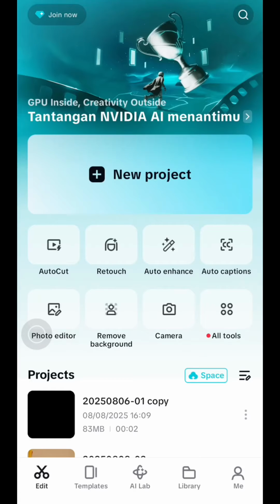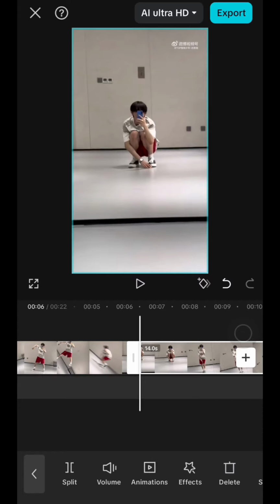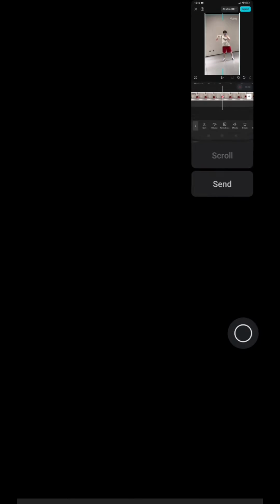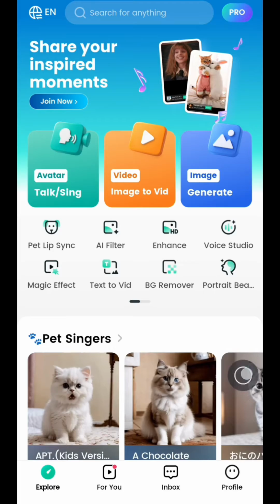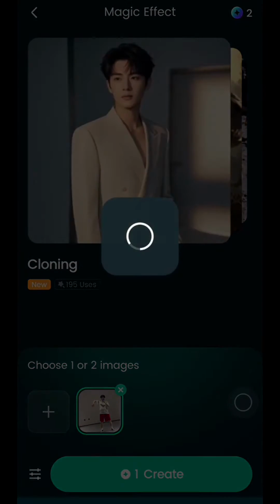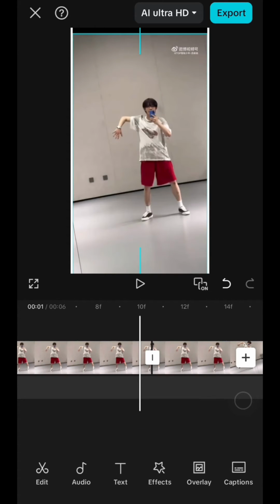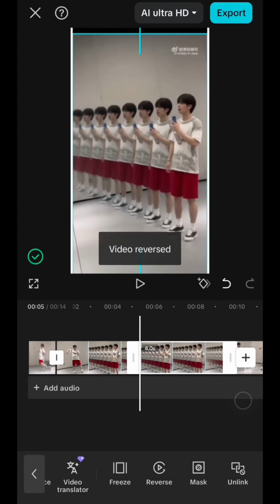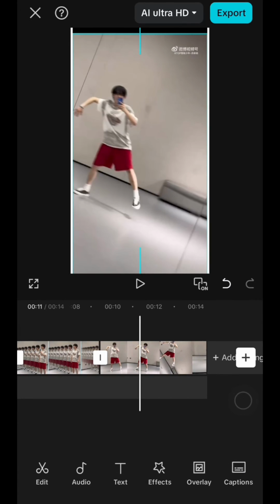How to Create a Cool Cloning Effect – FREE & EASY! | CapCut + DreamFace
Learn how to create a stunning cloning effect for your videos using only your phone — no expensive software needed! In this step-by-step tutorial, I’ll show you how to combine CapCut and DreamFace to make eye-catching cloning animations in just minutes. Perfect for TikTok, Instagram Reels, or YouTube Shorts. It’s fast, easy, and completely FREE!